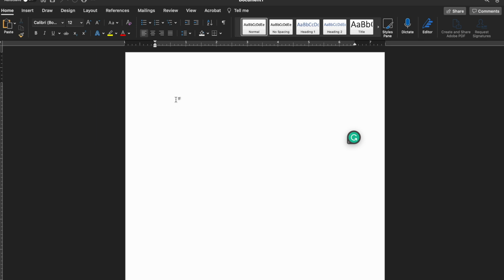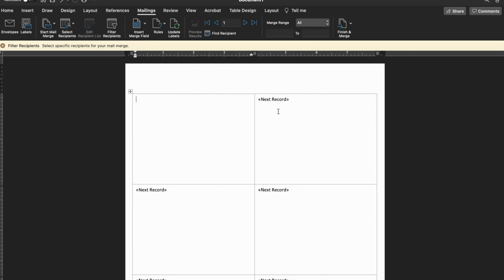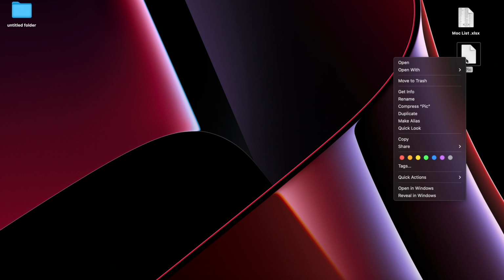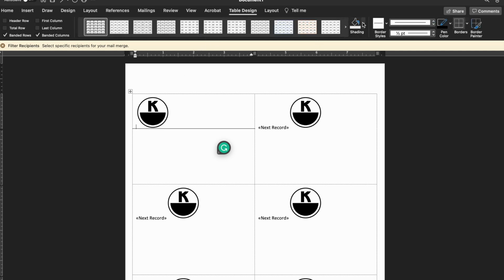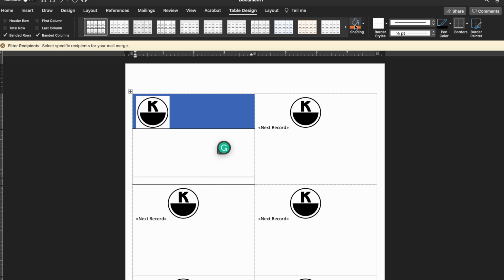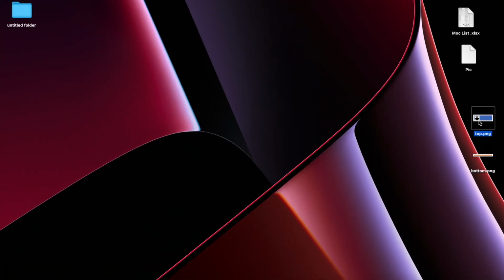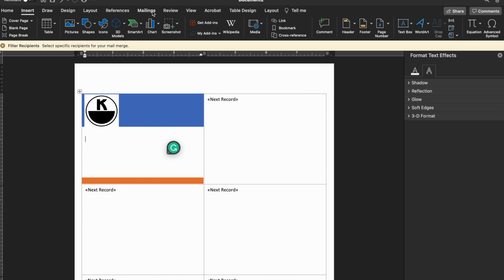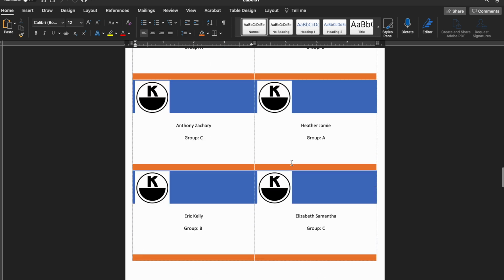Name Tags Using Mail Merge Microsoft Word on Mac 2022